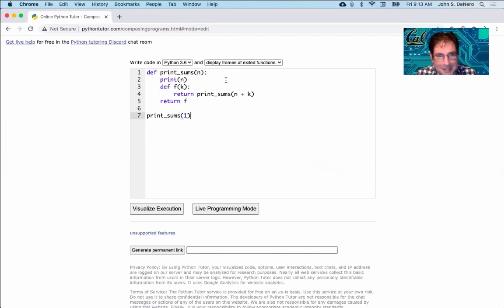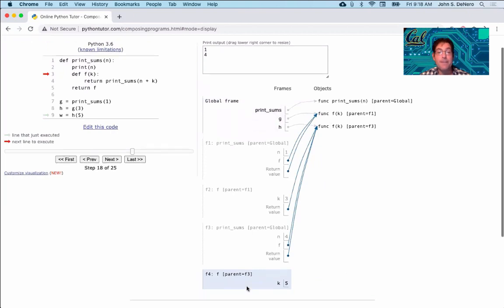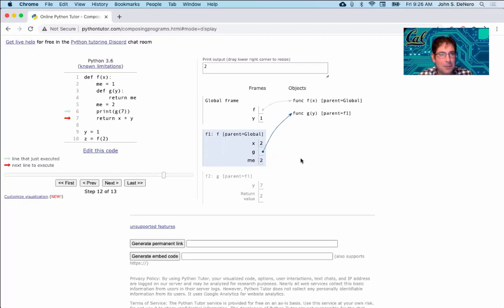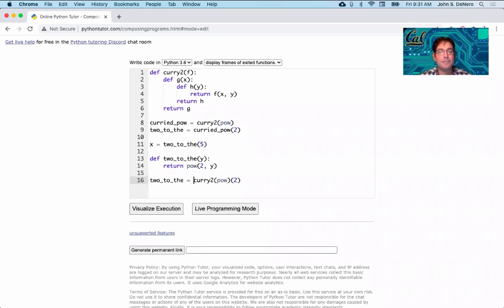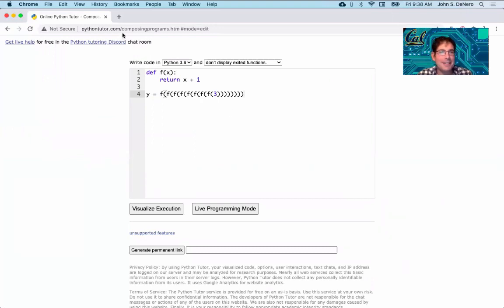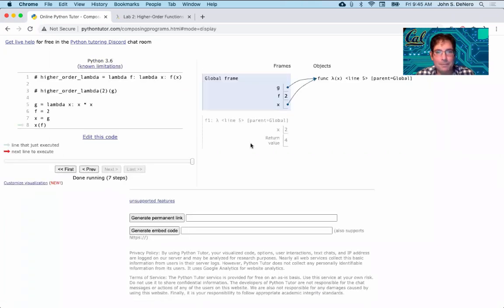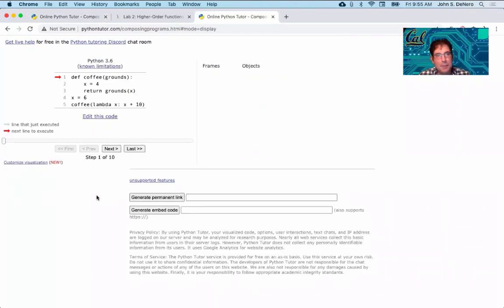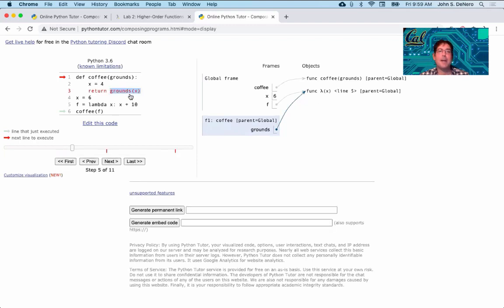61A Fall 2020 Lecture 5 Q&A